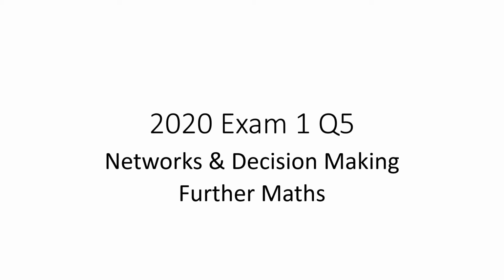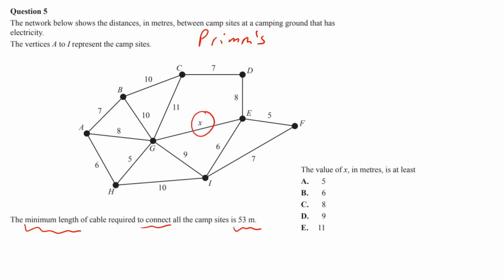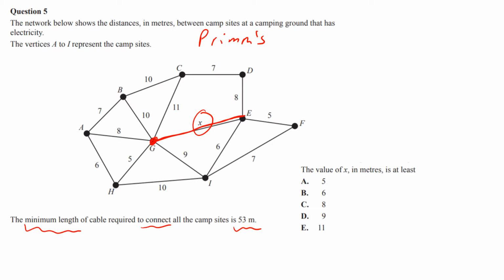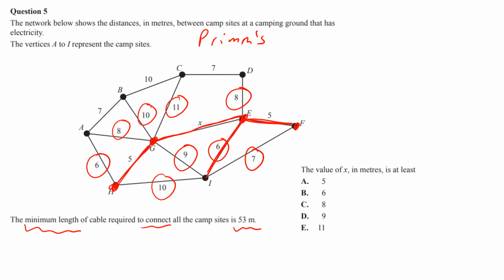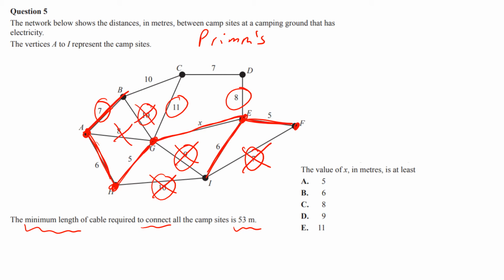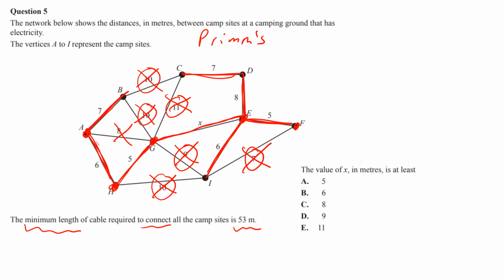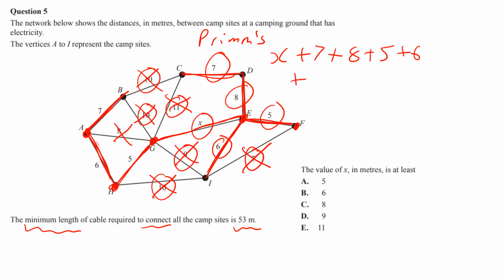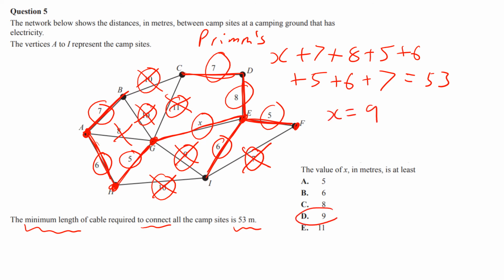2020 Exam 1 Q5 Networks